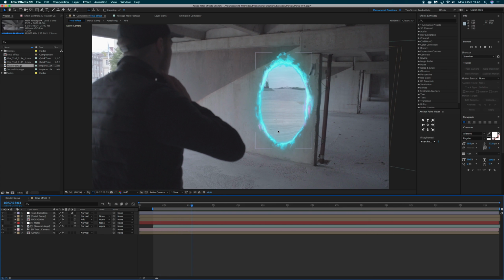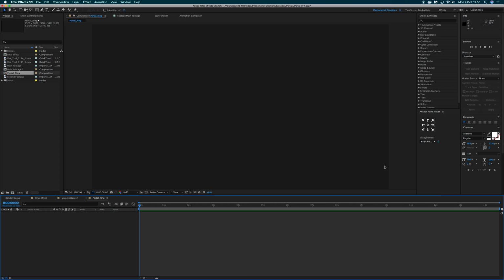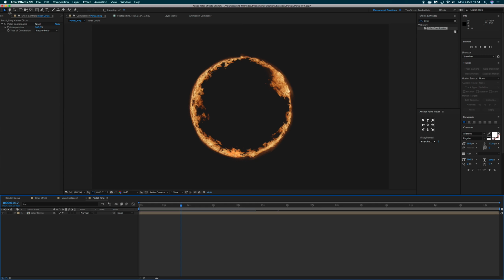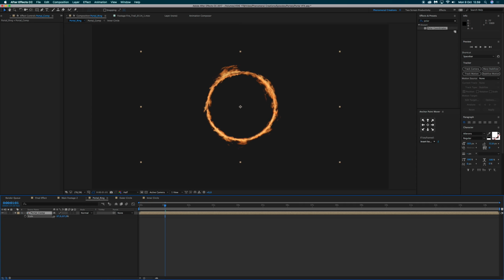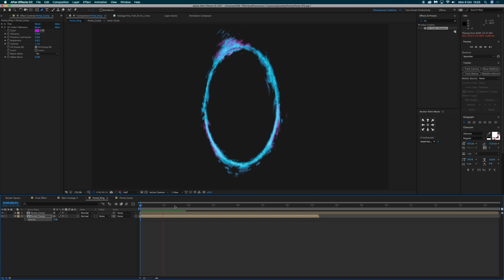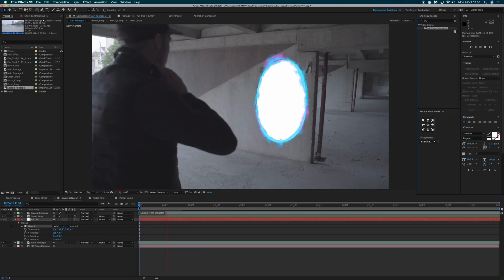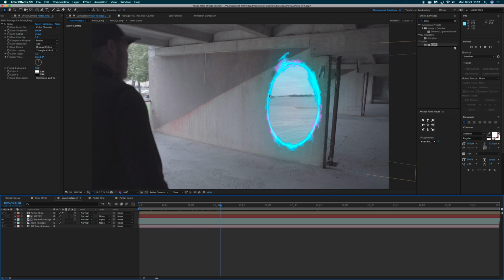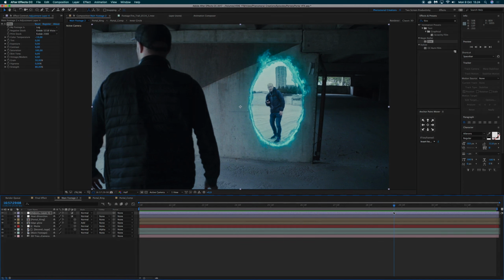Advanced Portal Effect | After Effects CC Tutorial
Today we are doing some seriously cool stuff! Im tackling the MOST requested tutorial ever on this channel! PORTALS! the iconic portal effect from the Portal 2 game is taught in an intuitive Adobe after effects tutorial. This one is advanced and looks frggin' epic! Hope you guys like it!